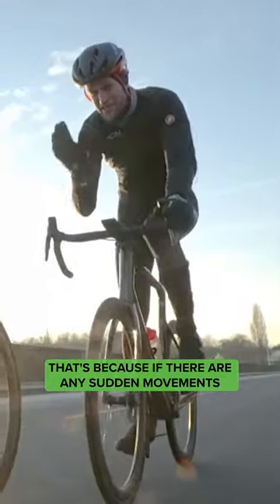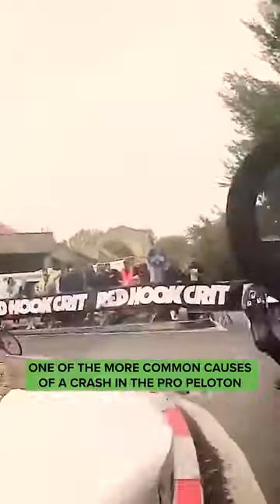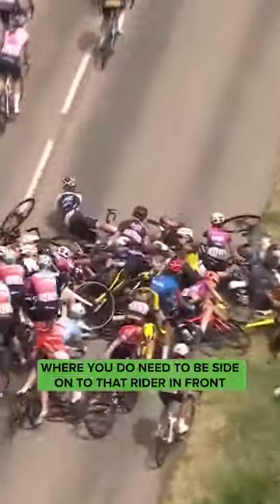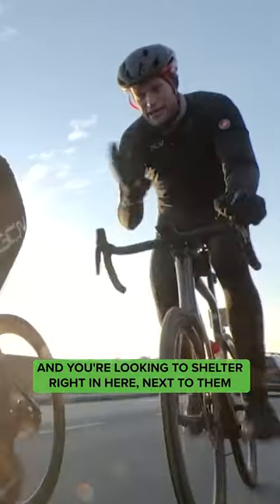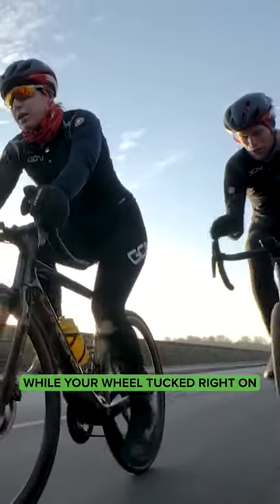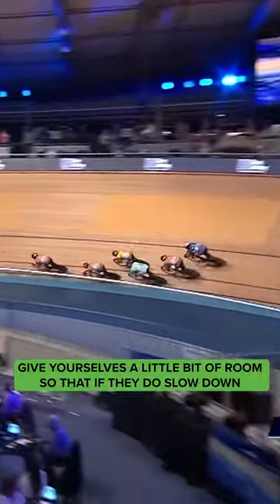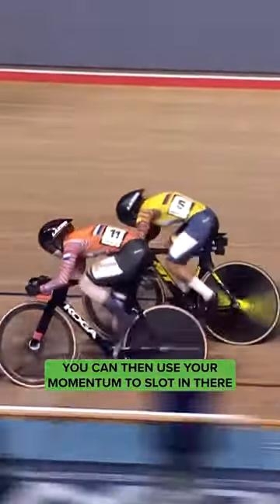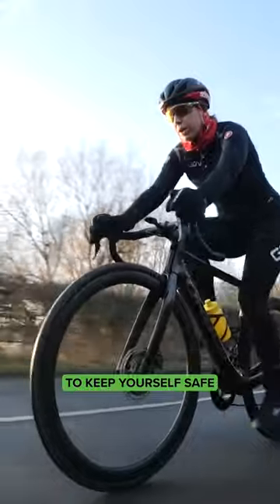Top Tips For Drafting!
Be careful not to overlap those wheels when drafting! 💡

Watch Manon and Conor’s full video on our YouTube channel for those essential drafting tips 🙌